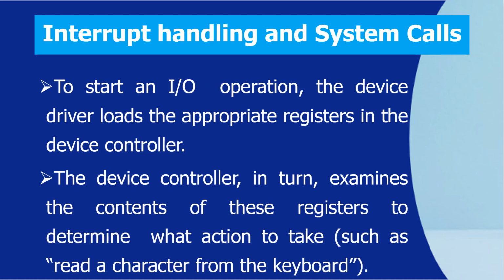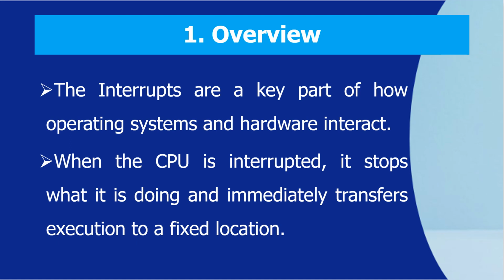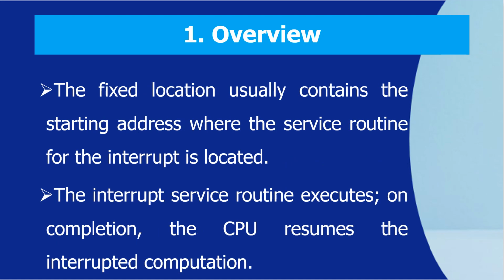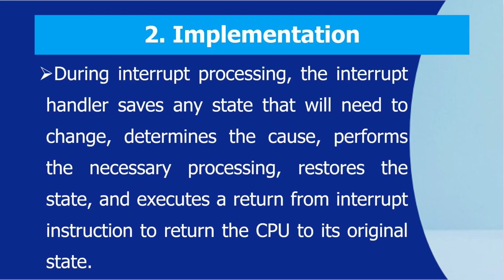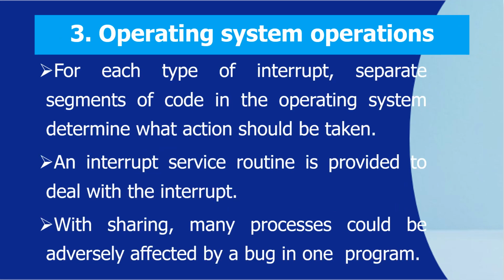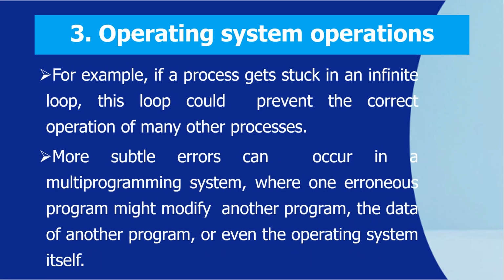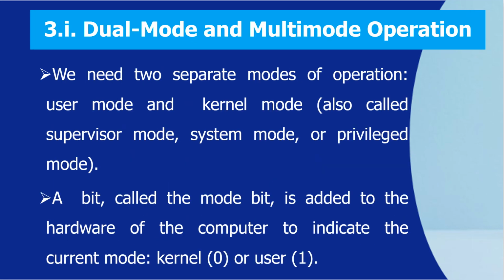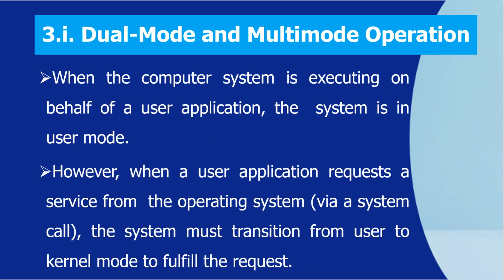Interrupt and System Calls - Operating Systems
Operating Systems - Introduction
Interrupt Handling and System Calls
Operating Systems
Interrupt Handling
System Calls
Operating System Operations
Operating Systems - Implementation
Operating Systems - Basics